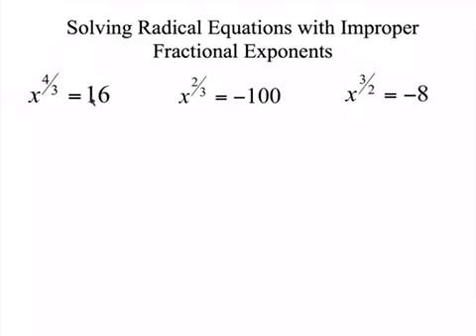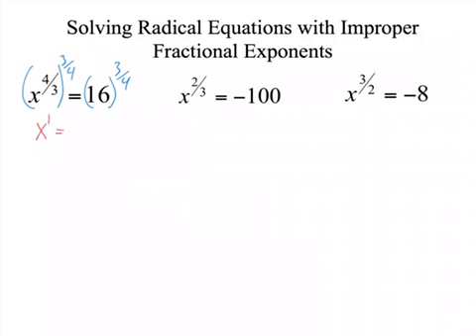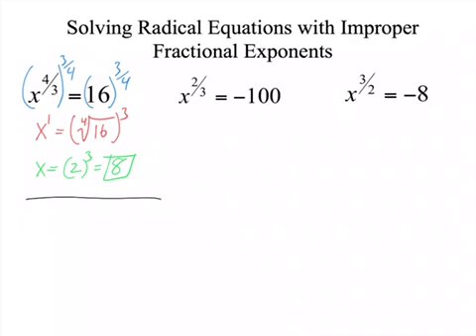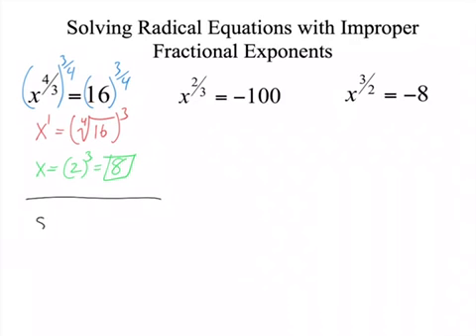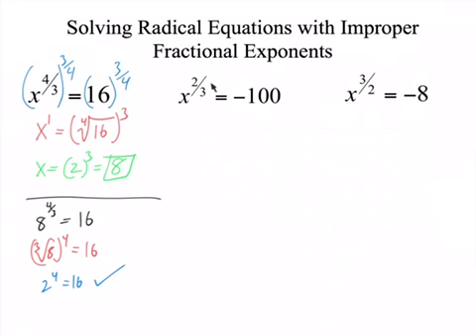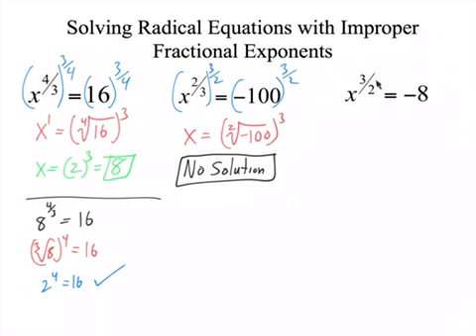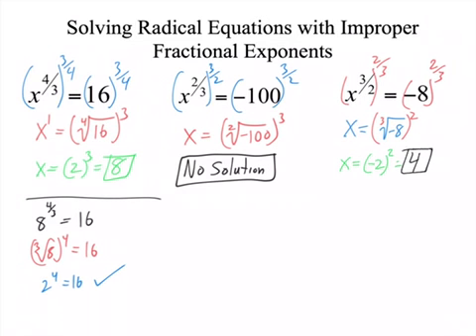Solving with Improper Fractional Exponents